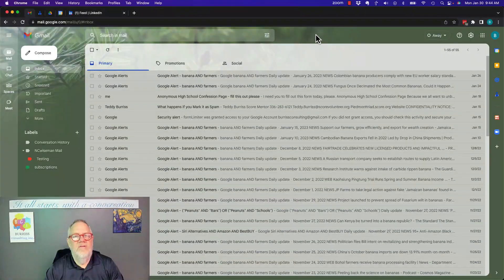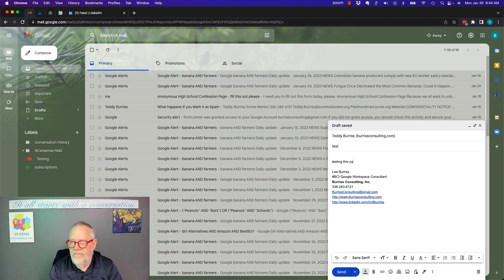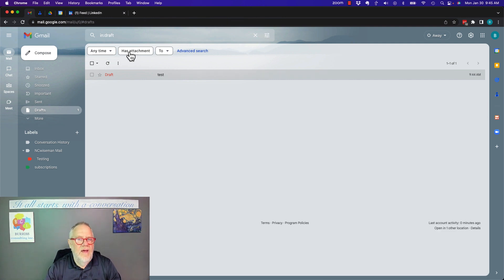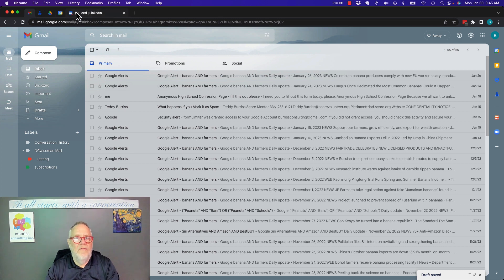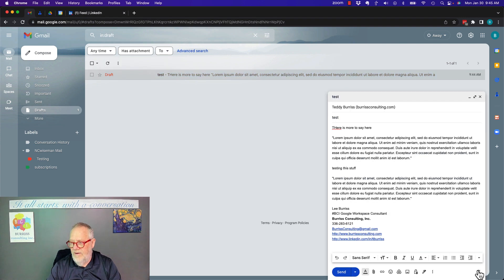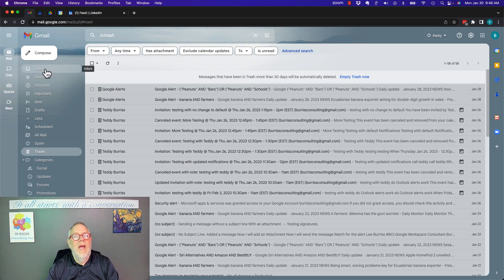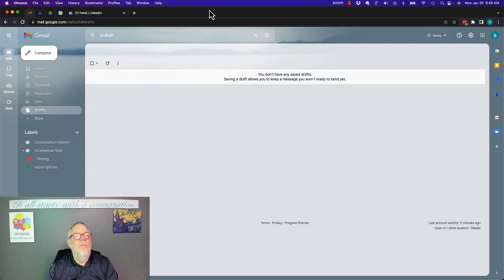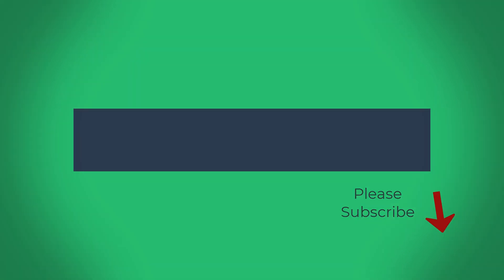Can I recover a deleted Draft Email in Gmail or Google Workspace?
The simple answer is you can't. I demonstrate this in the video.